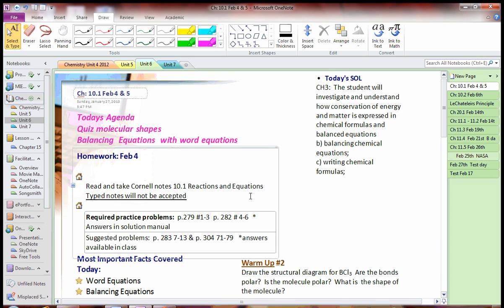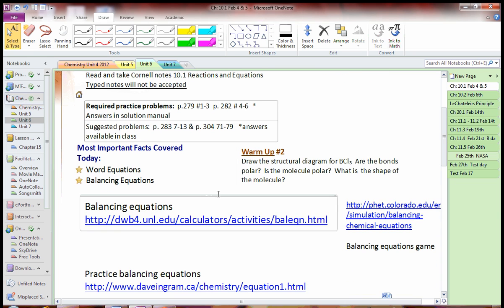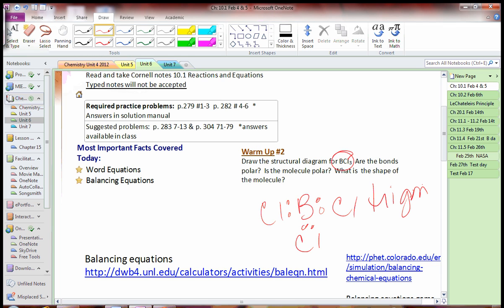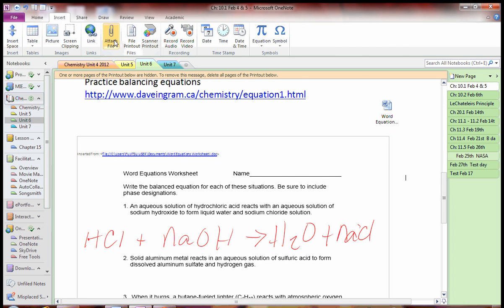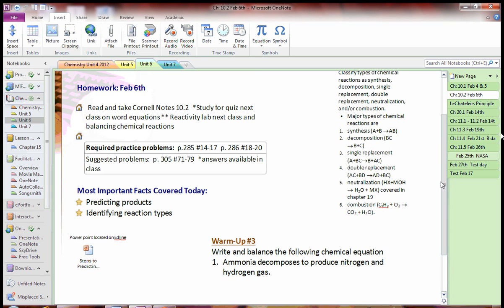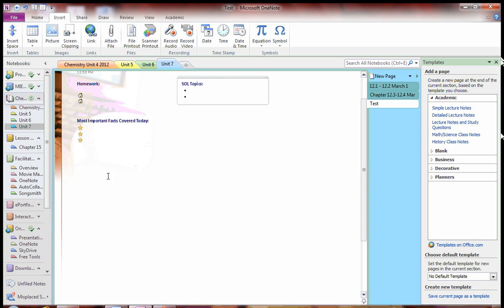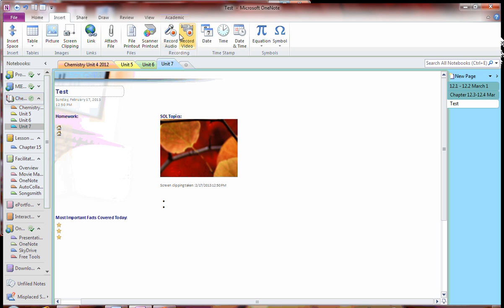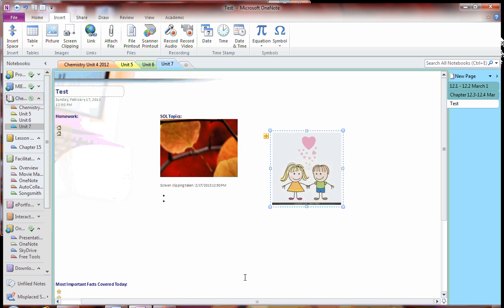One note tutorial2.wmv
Basic intro